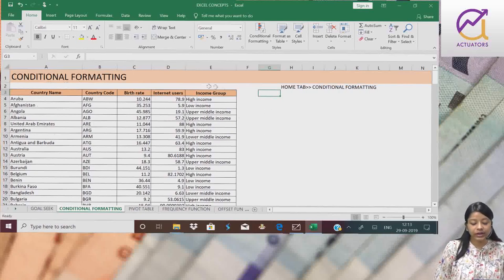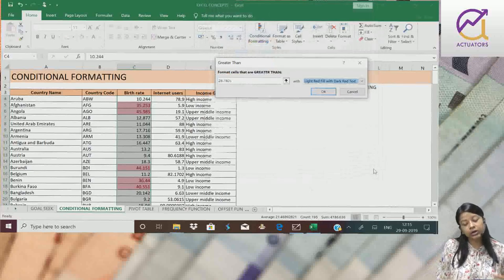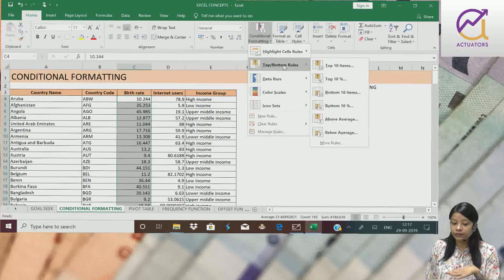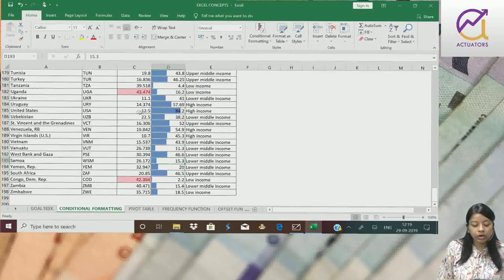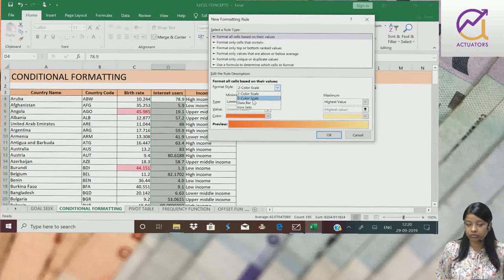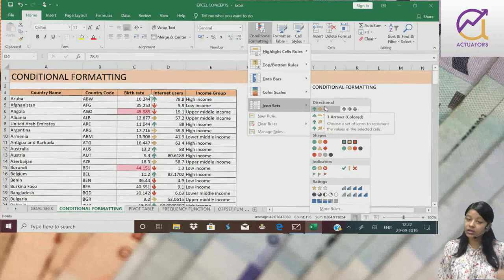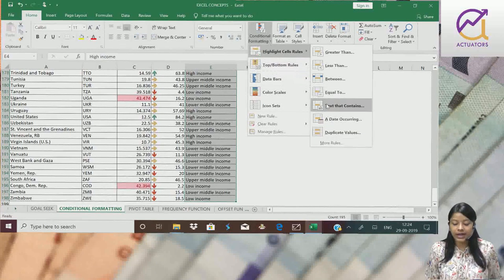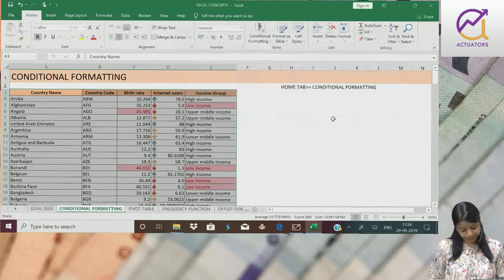30 Days of Excel |Conditional Formatting | Shivangee Agarwal Ma'am | AEI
Day 16 of 30 Days of Excel Challenge: Explore Conditional Formatting! Make your data speak visually by highlighting key information automatically.